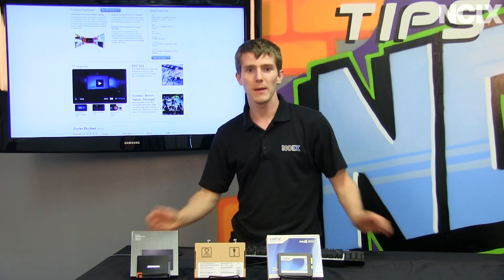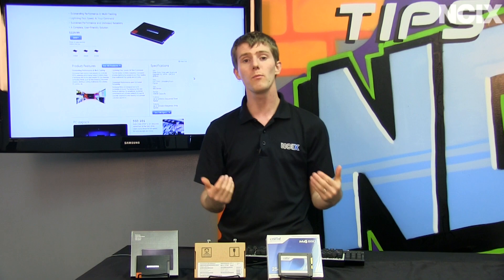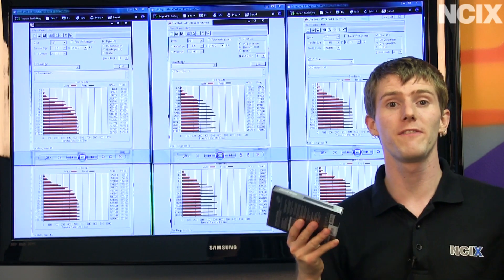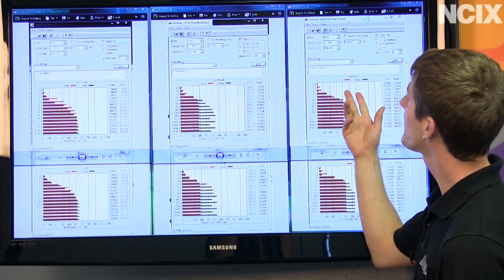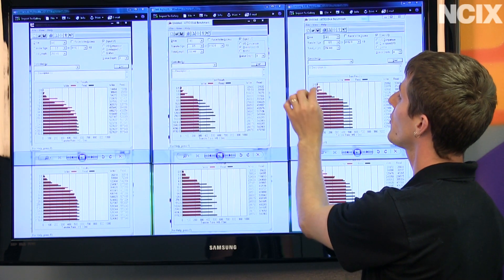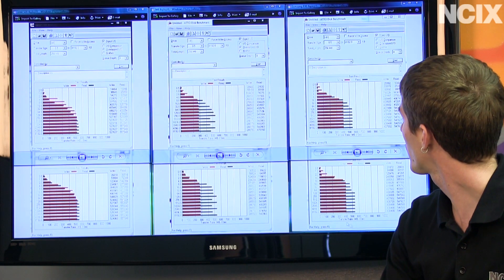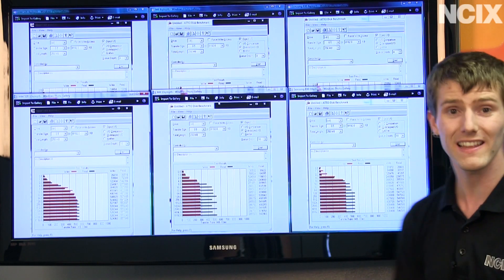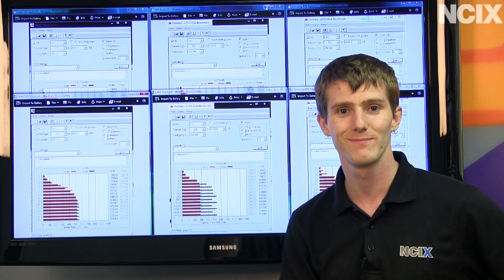SSD Market Update: Featuring Samsung 830 - Performance & Reliability NCIX Tech Tips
Samsung is the world's largest SSD manufacturer. Sounds like they must be donig something right...